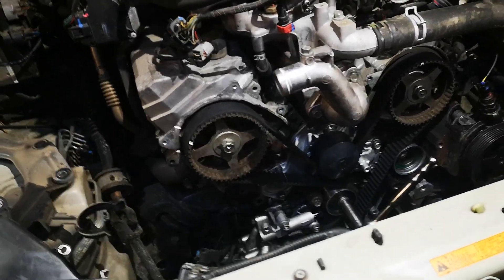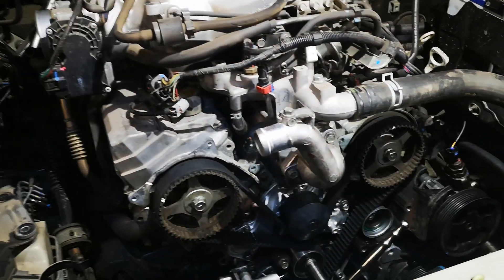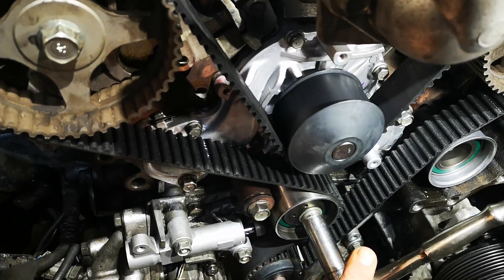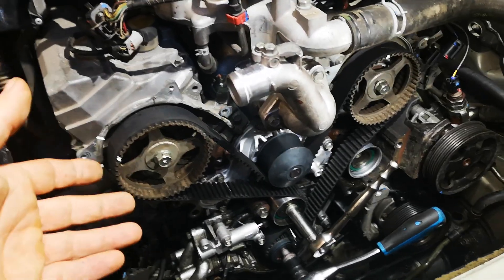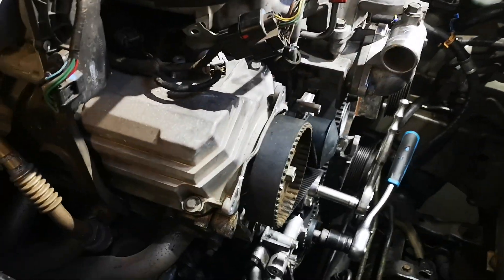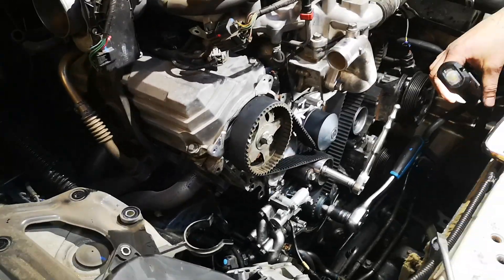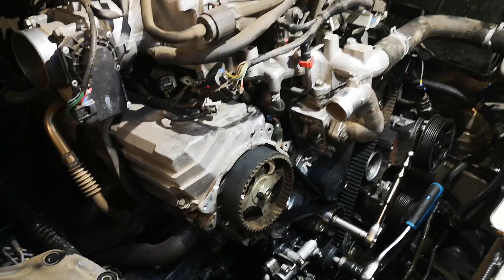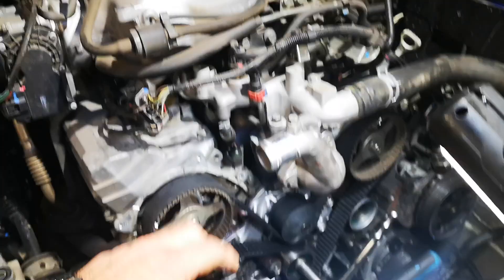Mitsubishi Pajero 2009 3.8 litre V6 6G75 timing belt tensioner adjustment precaution warning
g'day guys be sure to adjust the manual tension through the two holes in the tensioner bearing pulley before releasing the hydraulic tensioner pin these vehicles and other Mitsubishi V6 have an issue with the timing belt slacking off and coming off and causing valve damage or at the least a major break down. This particular vehicle is a Mitsubishi Pajero 2009 model with a 6G75 3.8 litre V6